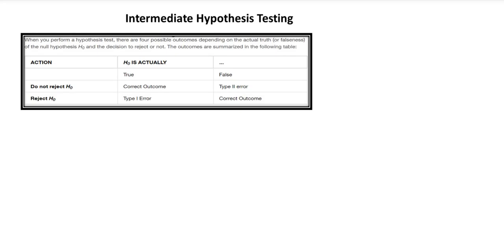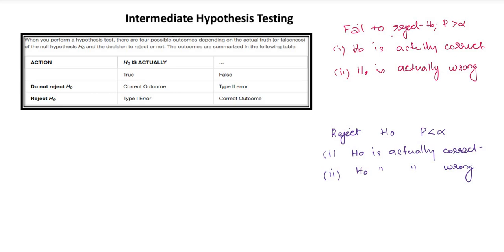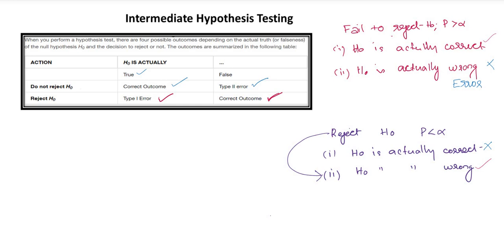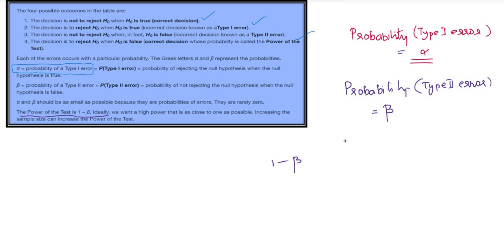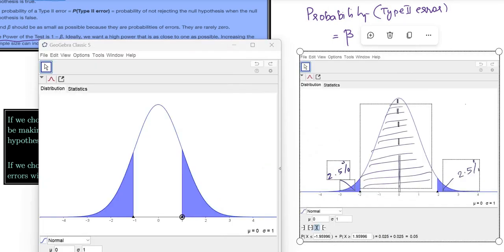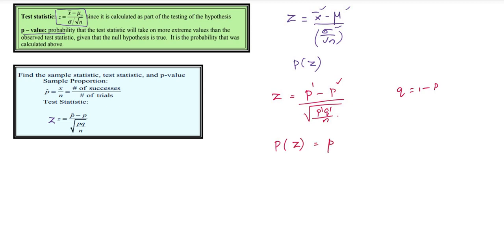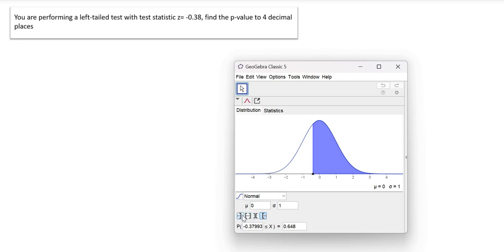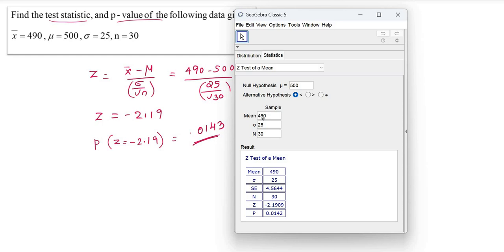Intermediate Hypothesis testing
MTH 180 Introductory Statistics
Type I and Type II Errors, Test statistics and p-value,

Prepared by Binoy Xavier MSc, BEd, SET